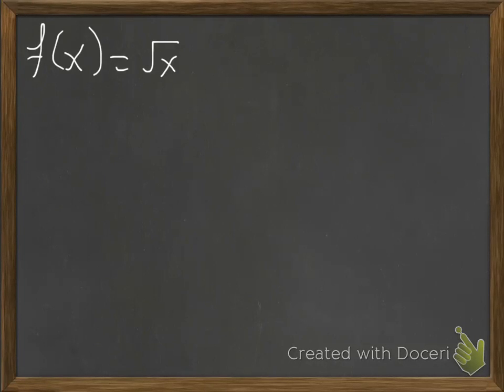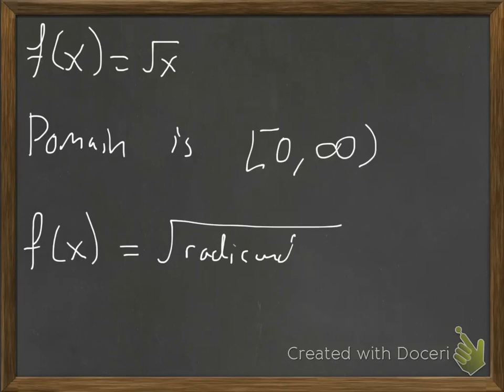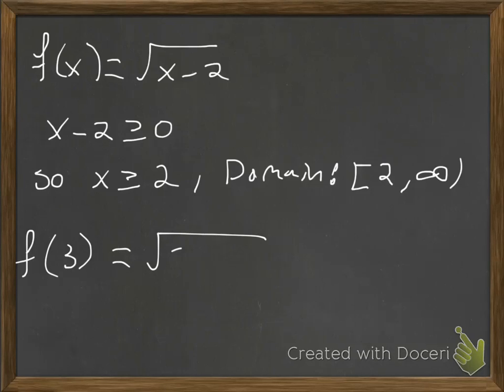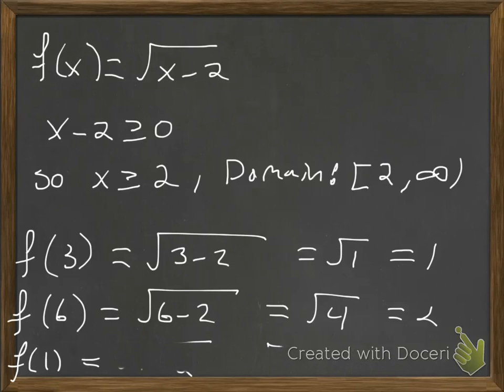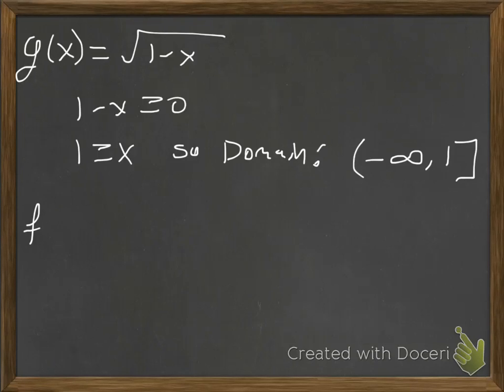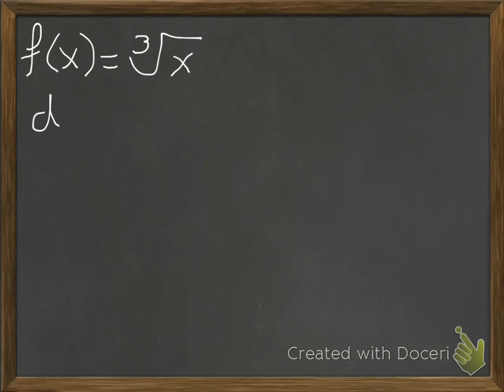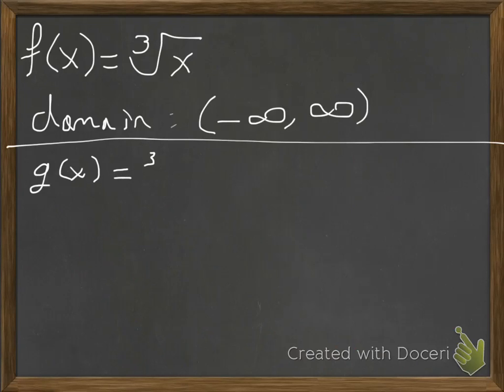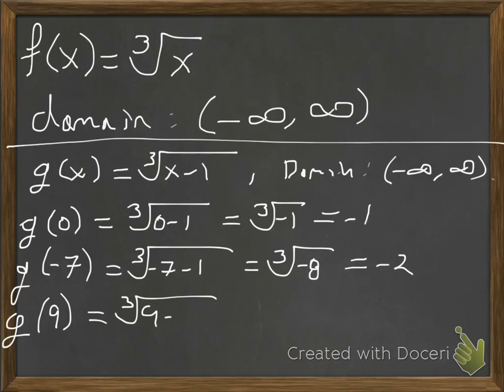Finding the domain and evaluating radical functions